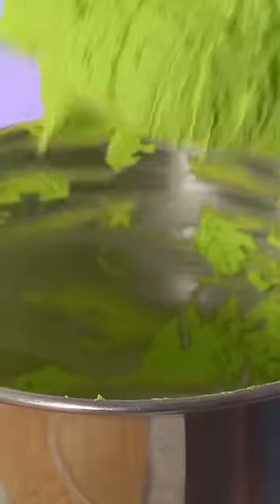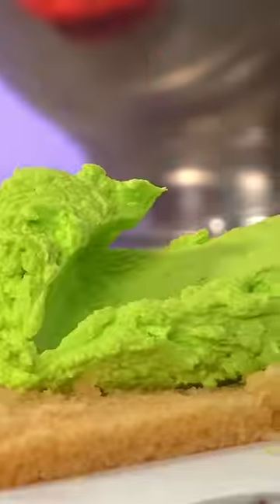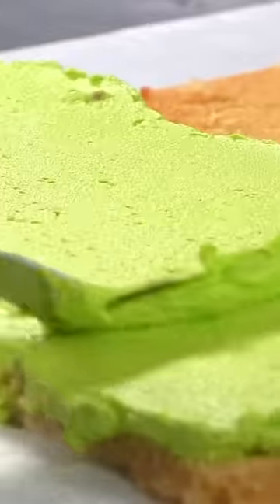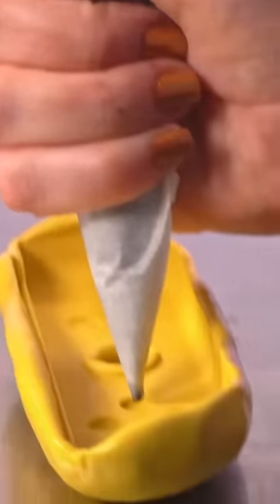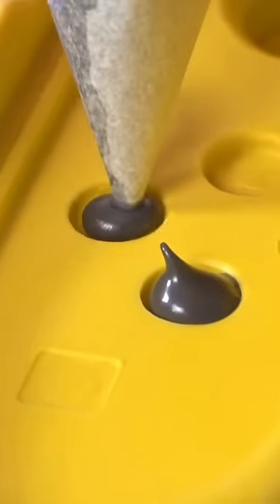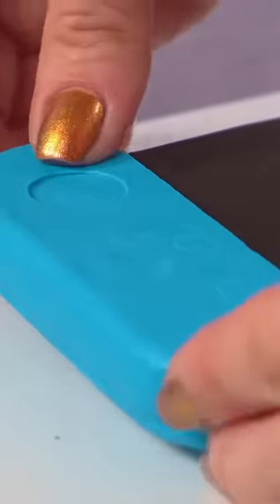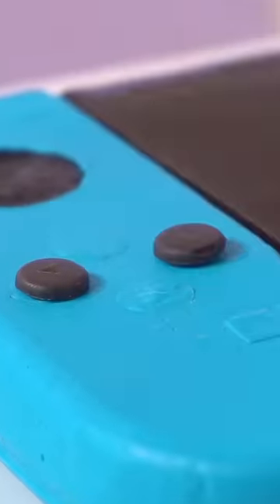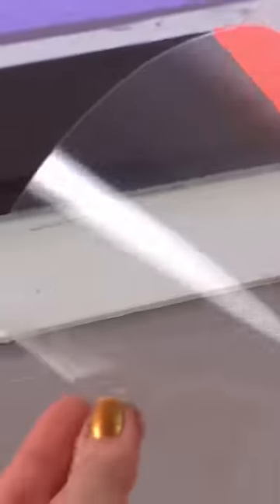EPIC Hyperrealistic Cake!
Follow @SideserfCakes for a brand new hyperrealistic cake every week!